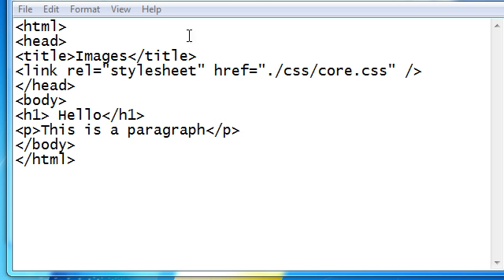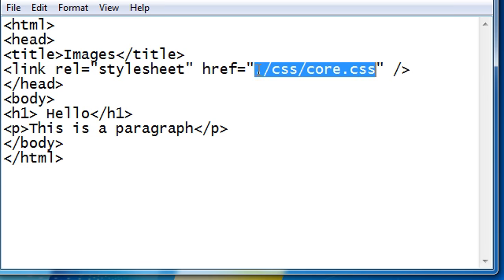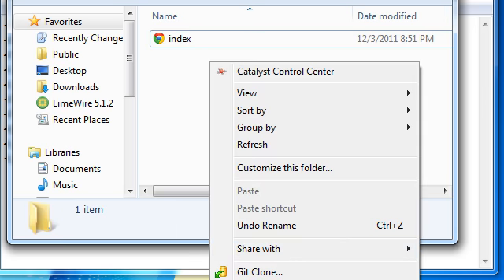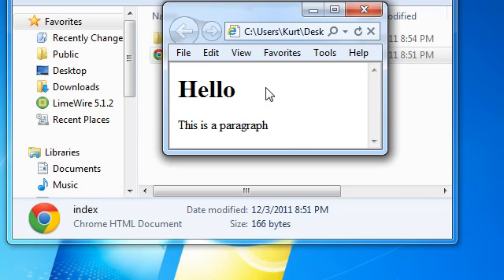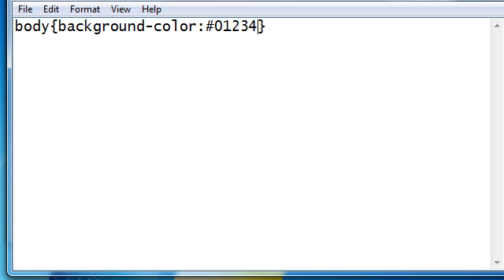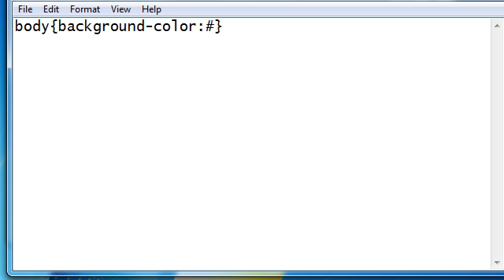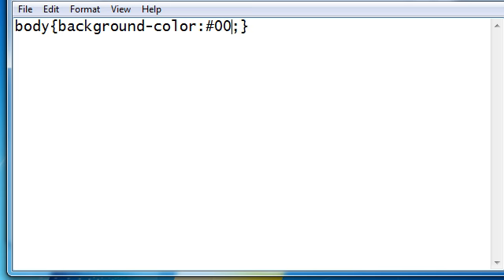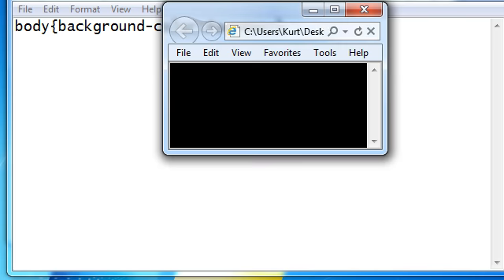Css 1: Intro to CSS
This video will teach you the basics that are involved with styling tags that are contained in the html page that you choose.